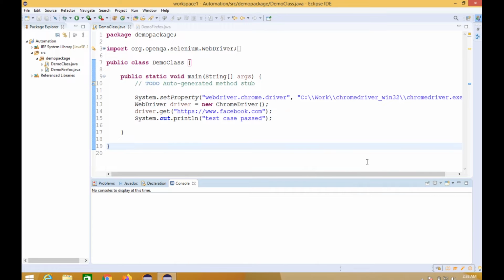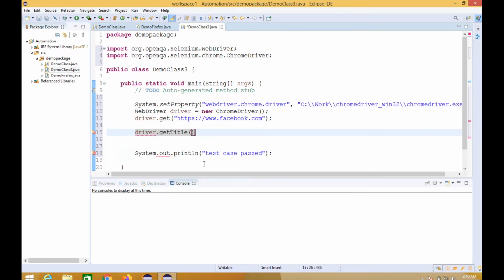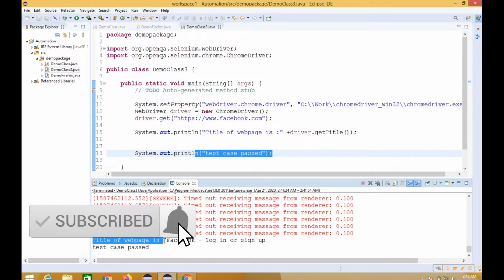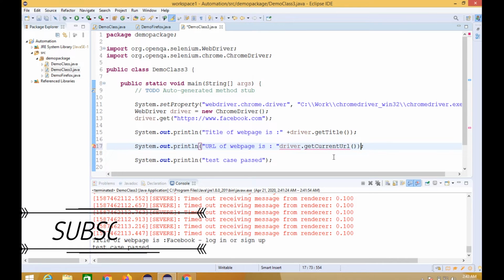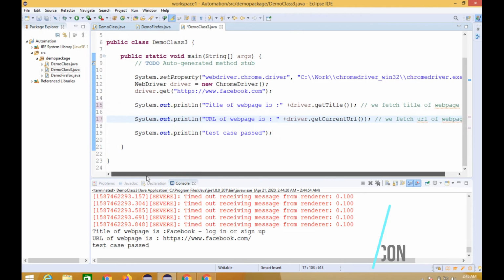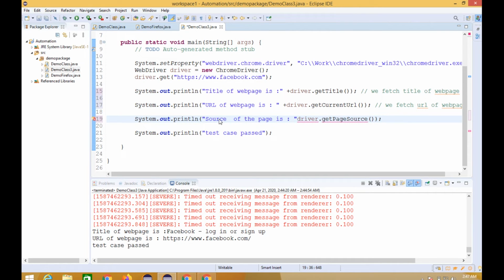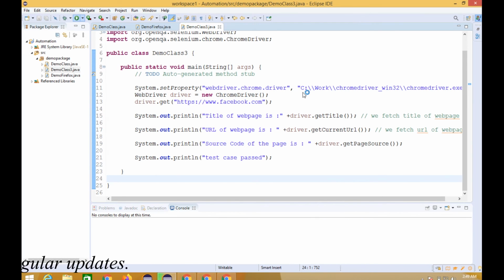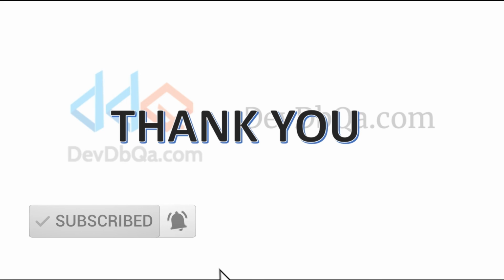How to Fetch Title, URL and Source Code of Webpage | Selenium Webdriver | Java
How to Get Title of web page in selenium using java.
How to Get URL of Web page in selenium using java.
How to Get Source Code of web page in selenium using java.

CODE AVAILABLE ON   ---  DEVDBQA.COM. ---